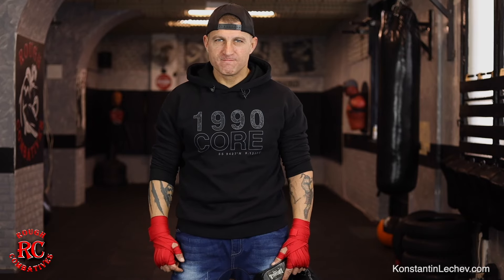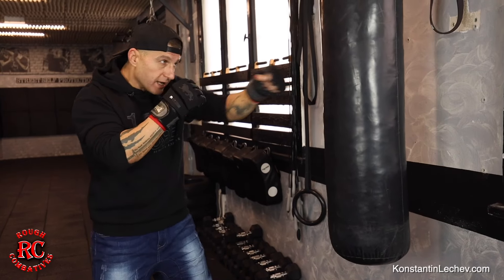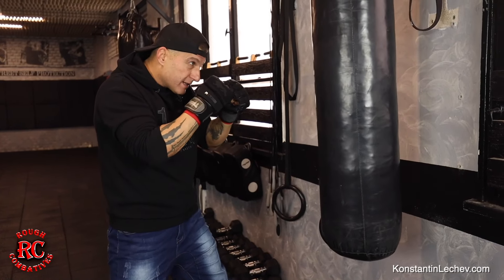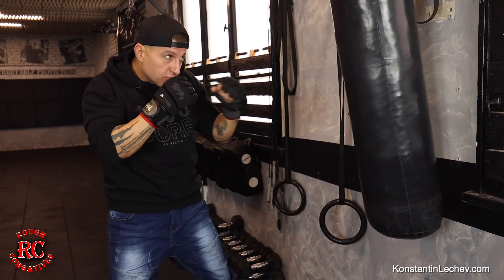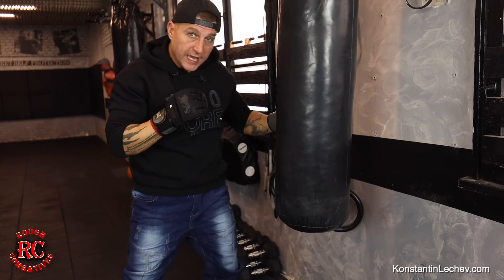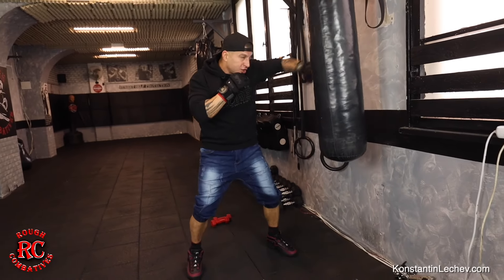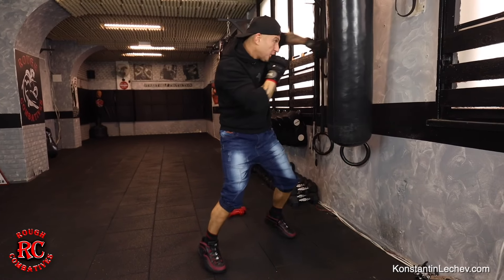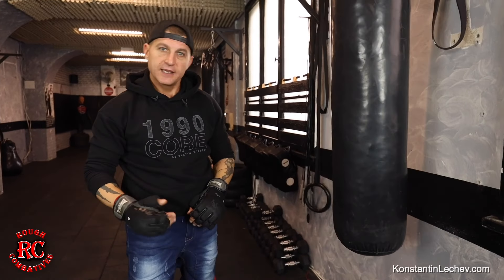TOP Straight & Hooks Combinations Solo Self Protection Training